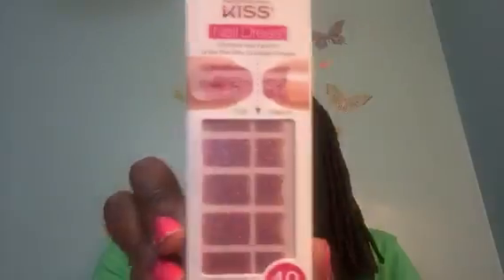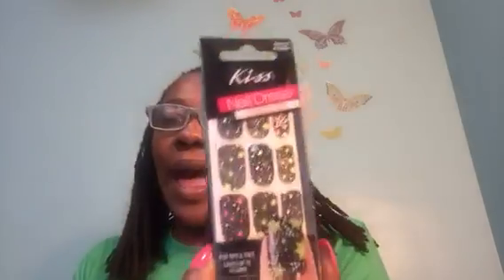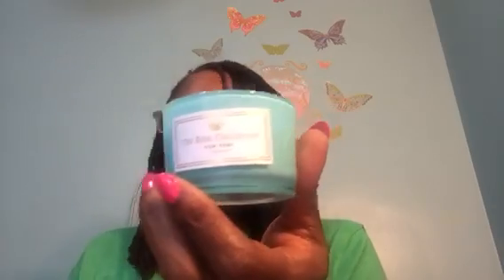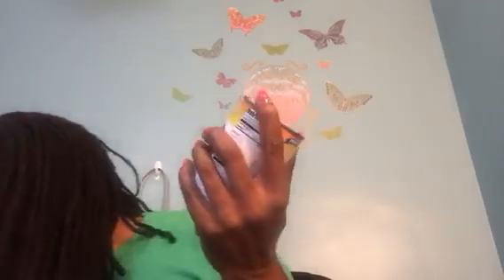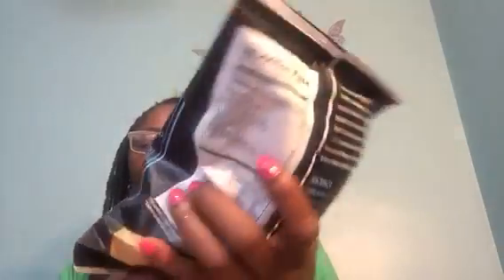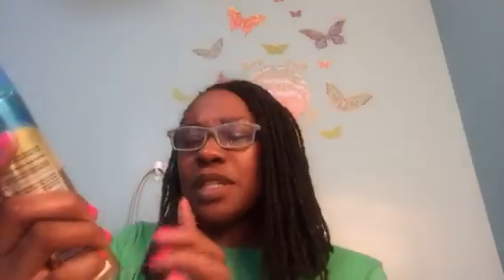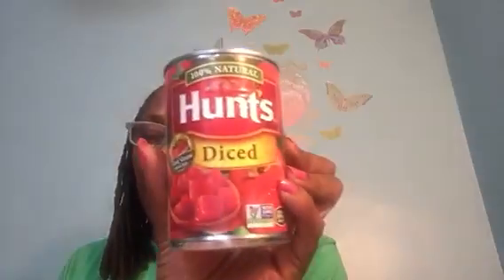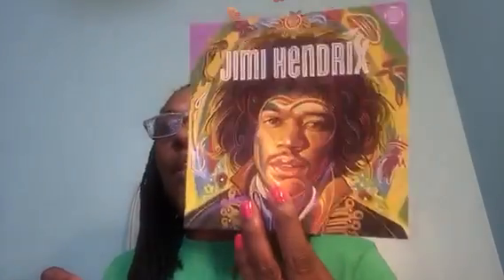Dollar Tree Haul - August 13, 2017